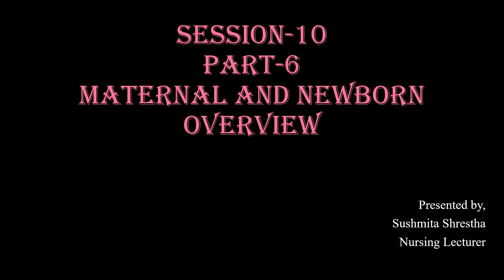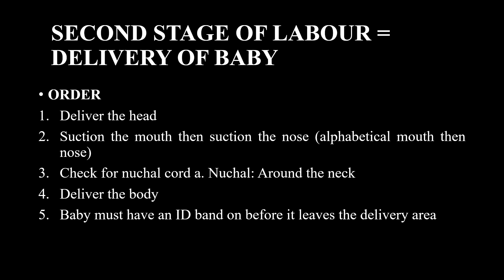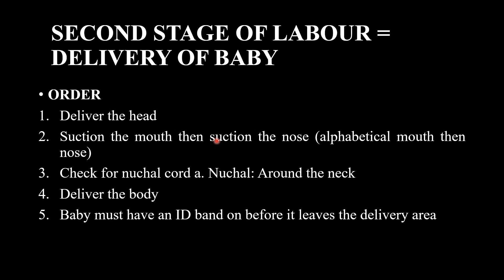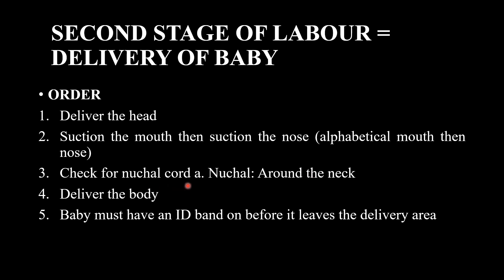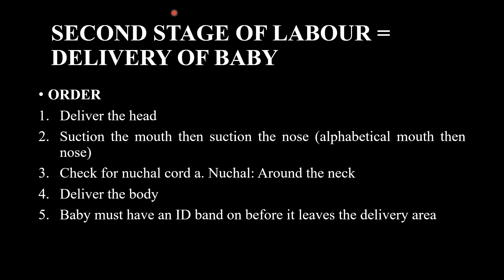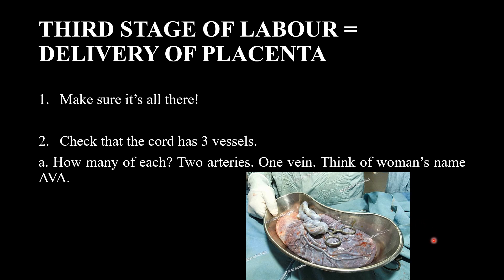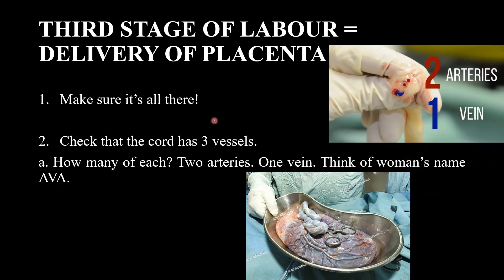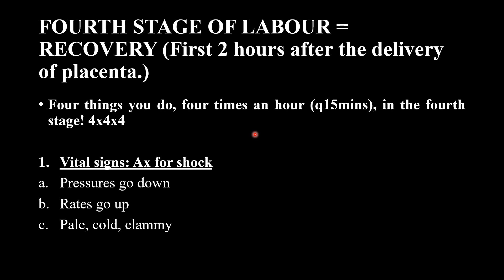NCLEX-RN preparation Session-10 Part-6 Maternal Newborn Overview l Mark K audio explained in Nepali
The video, explains Maternal and Newborn Overview which has been explained in Nepali language.

nursing lectures
nursinglectures
Nursing Lectures